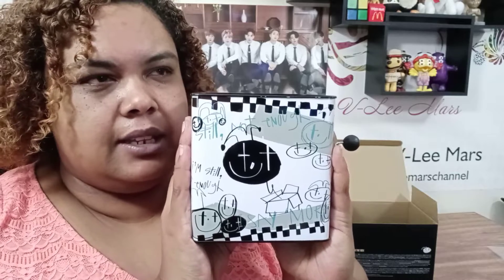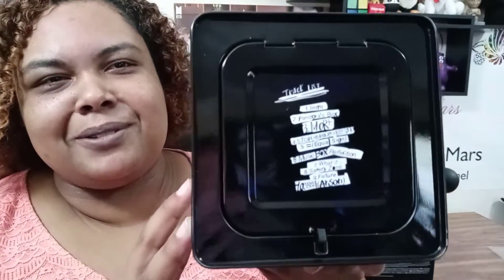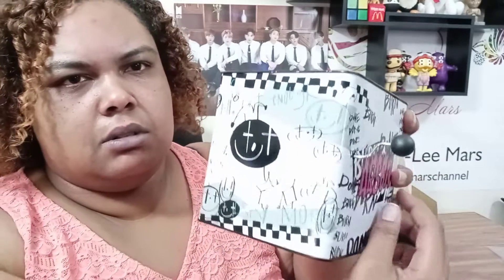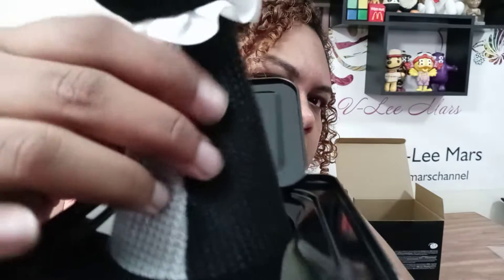Unboxing BTS JHope's Hope-in-the-Box